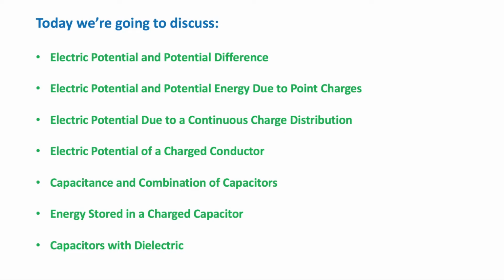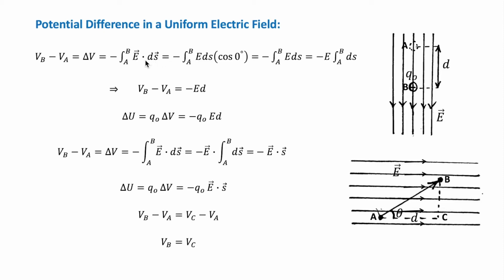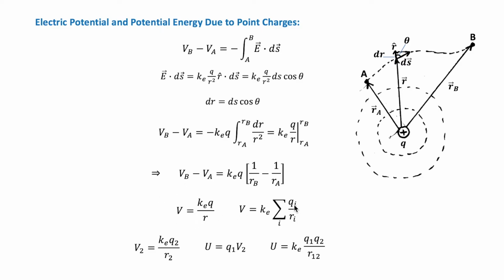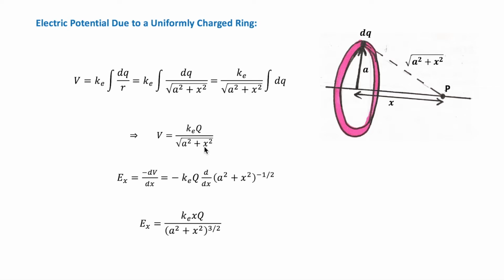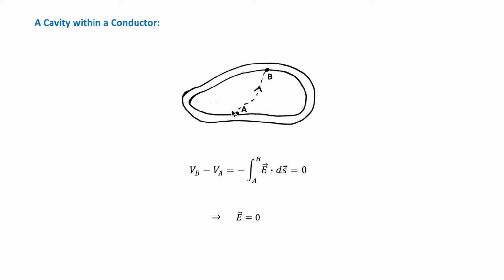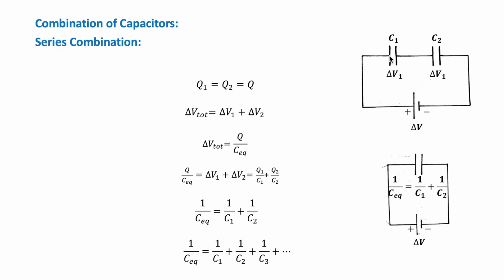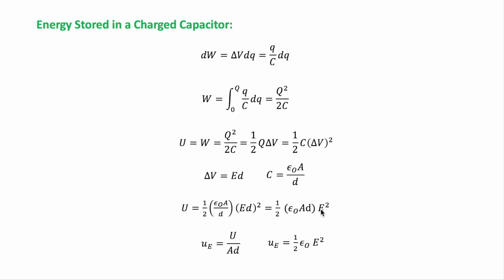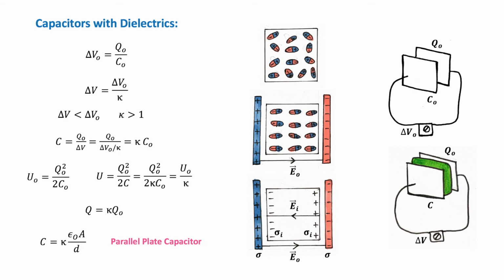Physics 101: Electromagnetism Part 2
Electric Potential and Potential Energy Due to Point Charges

Electric Potential Due to a Continuous Charge Distribution

Electric Potential of a Charged Conductor

Capacitance and Combination of Capacitors

Energy Stored in a Charged Capacitor

Capacitors with Dielectrics

Solved Examples

0:00 Introduction
0:28 Electric Potential and Potential Difference
6:41 Potential Difference in a Uniform Electric Field
12:00 The Electric Field Between Two Parallel Plates of Opposite Charge
13:07 Electric Potential and Potential Energy Due to Point Charges
17:53 Finding the Electric Field from the Electric Potential
20:19 Electric Potential Due to a continuous Charge Distribution
21:09 Electric Potential Due to a Uniformly charged Ring
22:42 Electric Potential of a Charged Conductor
25:45 Two Connected Conducting Spheres
28:16 A Cavity within a Conductor
29:52 Capacitance and Combination of Capacitors
32:49 The Cylindrical Capacitor
39:44 Energy Stored in a Charged Capacitor
44:53 Capacitors with Dielectrics